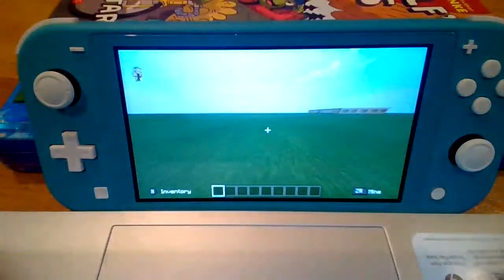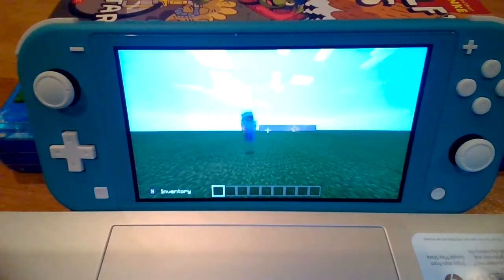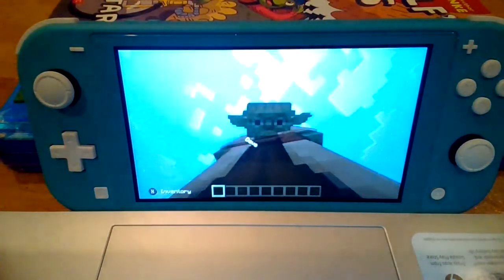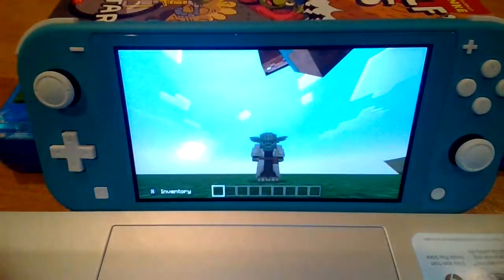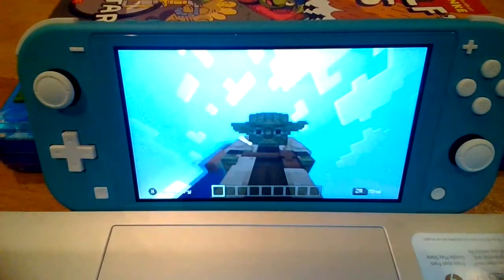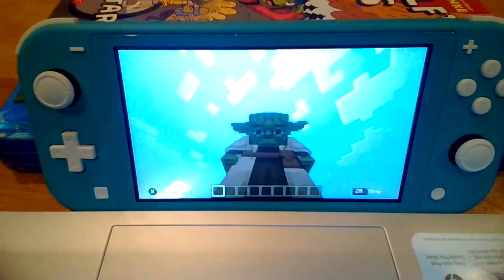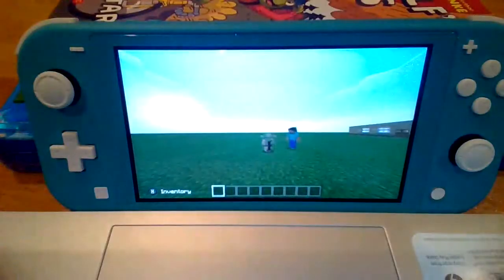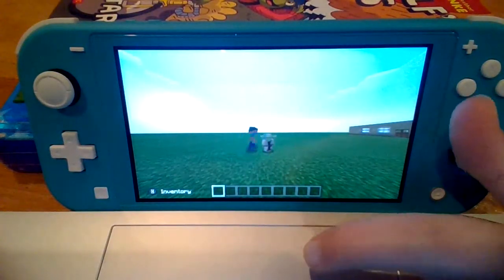Part two of making an aquariam in minecraft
This was gonna be part three but the part 2 didnt save :( but we showed are progress we did